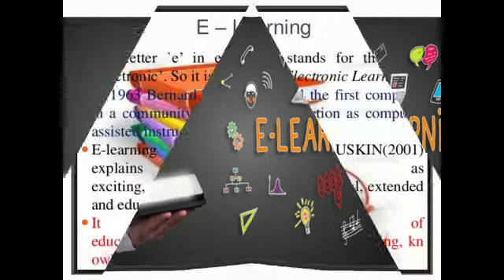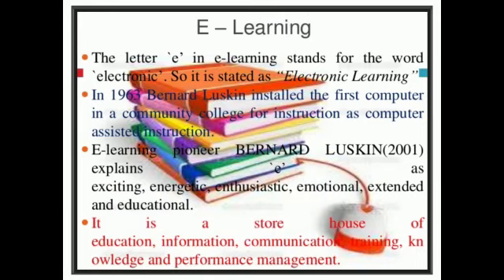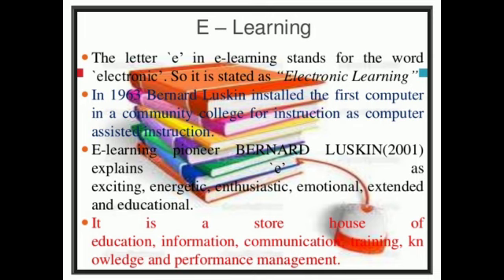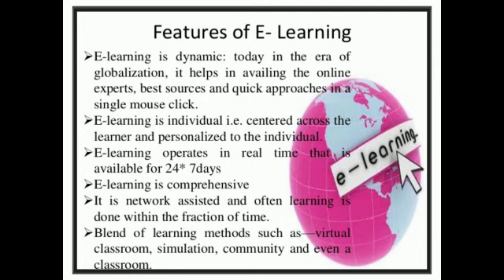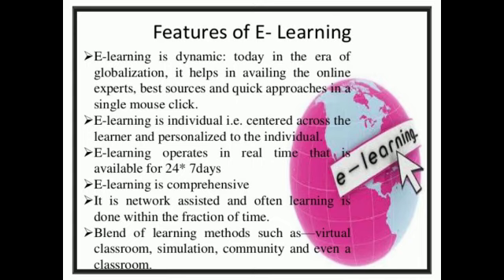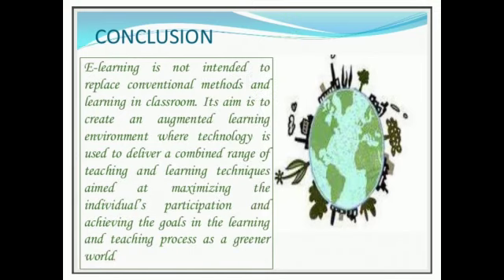"E-learning" presented by Ms Manashree N H B Ed 1st sem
Video from Pradeep Laxetti